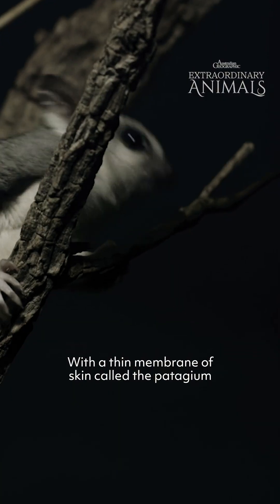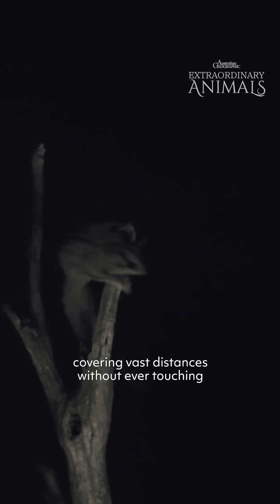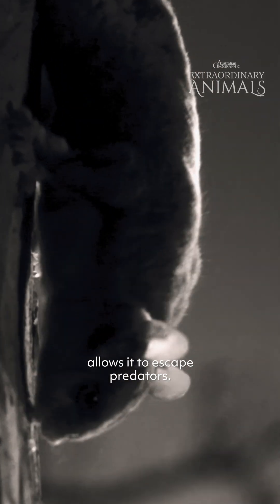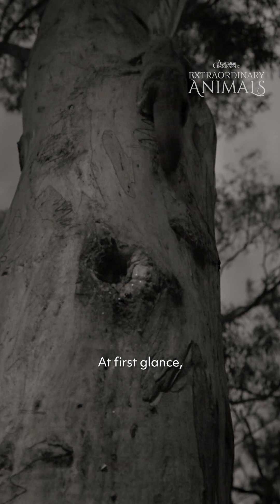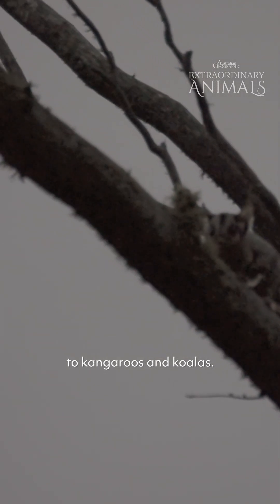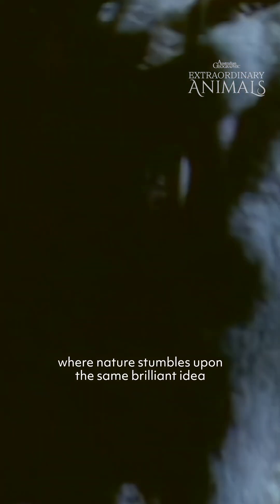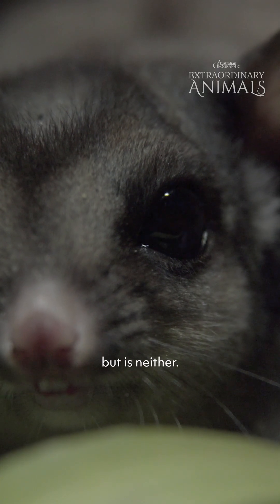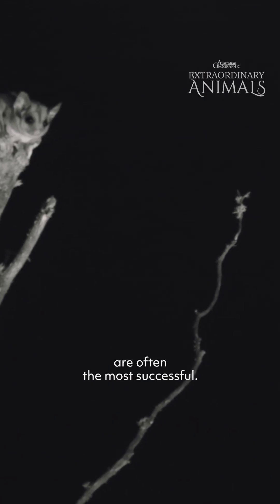Extraordinary Animals: Sugar Glider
Fly, sugar glider, fly! 🌳

Sugar gliders have a thin membrane of skin called the patagium that aids them in gliding through the air. They can glide up to 50 metres between trees.

📺: Australian Geographic Extraordinary Animals now streaming for free via SBS On Demand